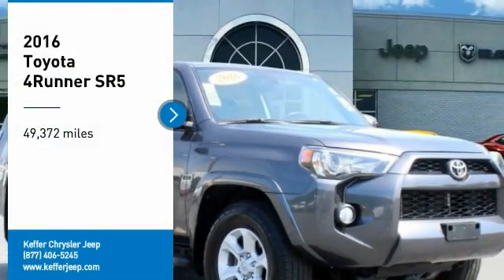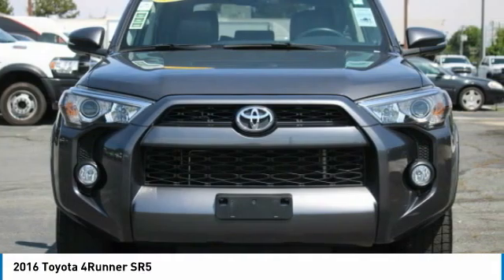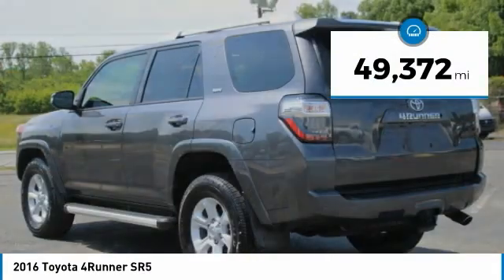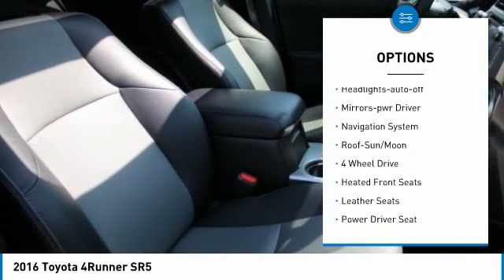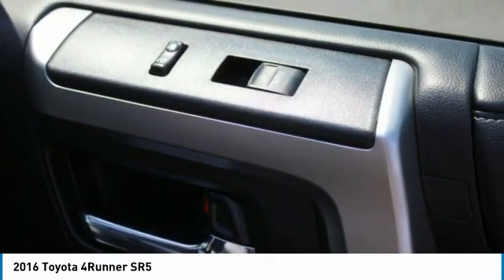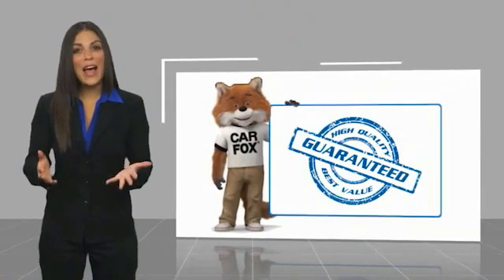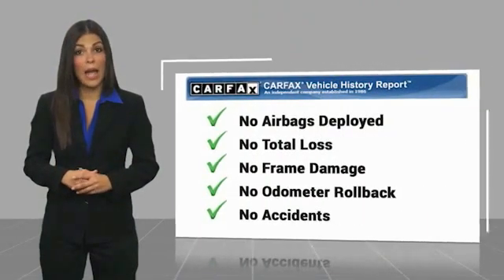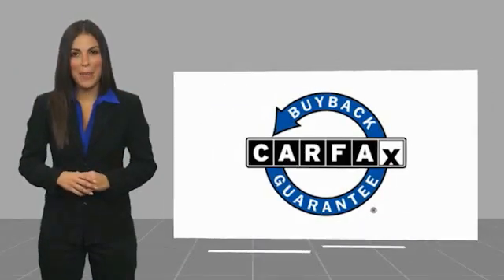2016 Toyota 4Runner Charlotte NC J218139B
2016 Toyota 4Runner SR5

WELCOME TO KEFFER COUNTRY! 4WD, 17 x 7.0 6-Spoke Alloy Wheels, ABS brakes, Alloy wheels, Body Color Heated Mirrors, Compass, Electronic Stability Control, Heated door mirrors, Heated Front Bucket Seats, Heated front seats, Illuminated entry, Low tire pressure warning, Power moonroof, Power Tilt & Slide Moonroof w/Sunshade, Remote keyless entry, Traction control. Nautical Blue Pearl 2016 Toyota 4Runner SR5 Premium 4WD 5-Speed Automatic with Overdrive 4.0L V6 SMPI DOHCbrbrRecent Arrival! Odometer is 16189 miles below market average!brbrAwards:br  * 2016 KBB.com Best Resale Value Awards